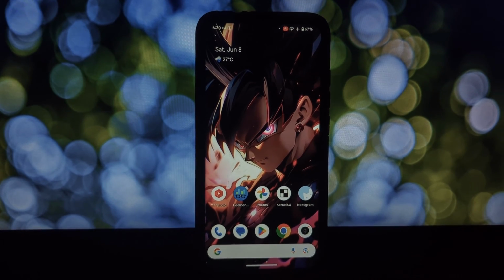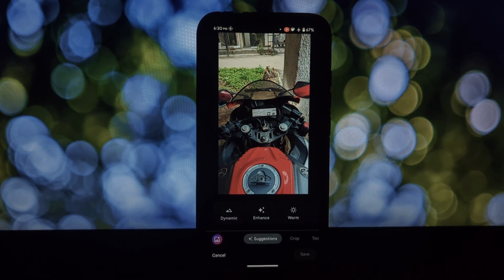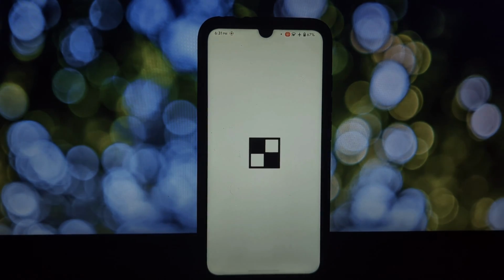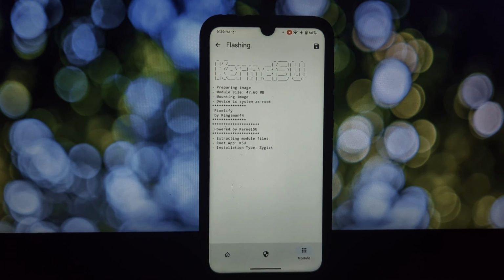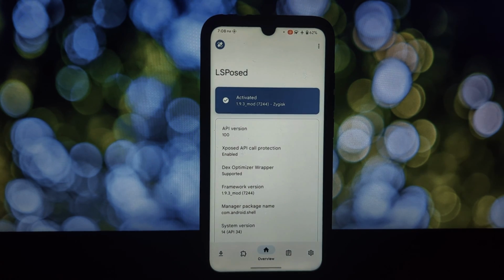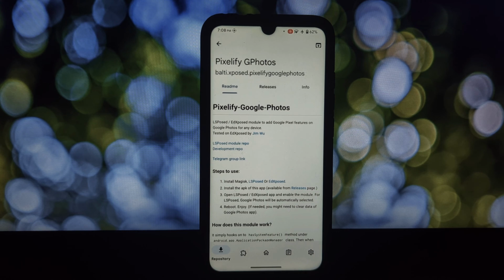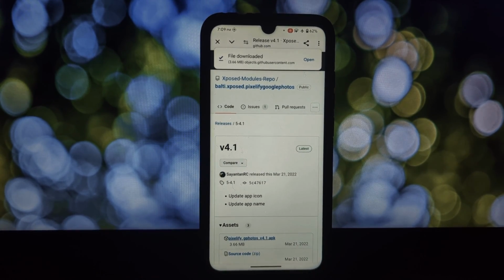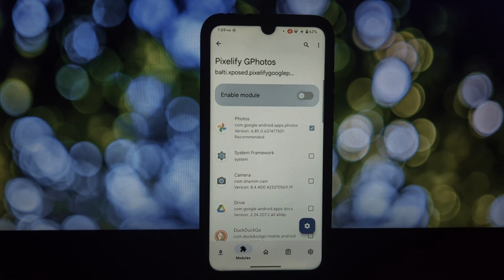Fix Google Photos Crash with Pixelify Module on Redmi Note 7 Pro (Rooted)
Are you facing Google Photos crashes whenever you try to use Magic Eraser or Magic Editor on your rooted Redmi Note 7 Pro?  This can be frustrating, but there's a potential fix (not guaranteed)!

This video explores two methods using either Magisk or LSposed to flash the Pixelify module, which might solve the crashing issue

Magisk Modules :-

Lsposed Module :-